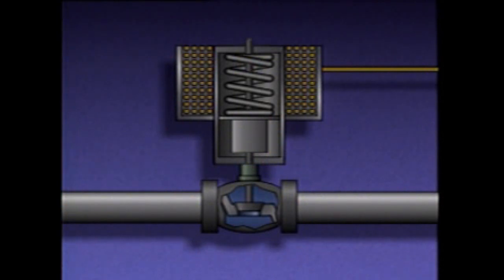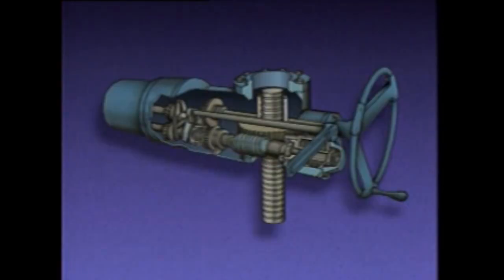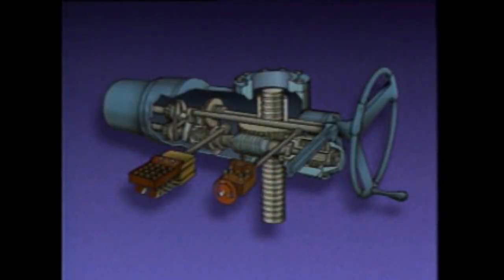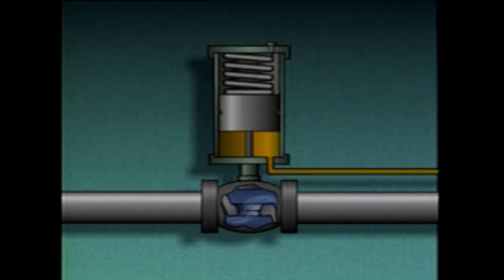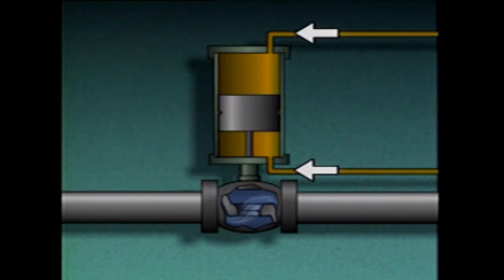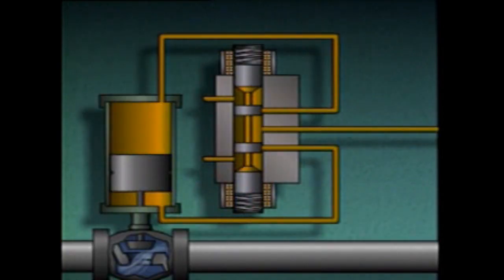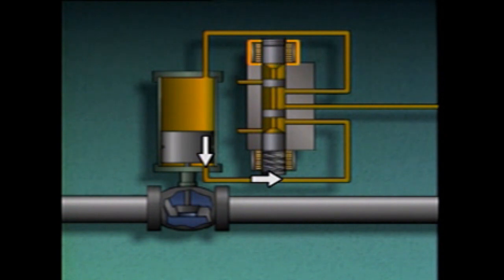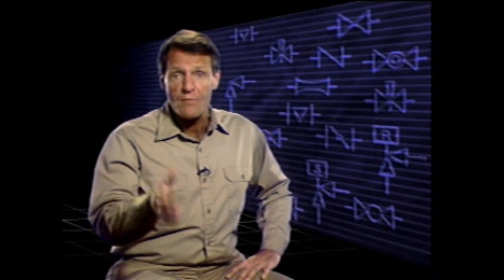Power Plant | Valves Electric and Hydraulic Actuators